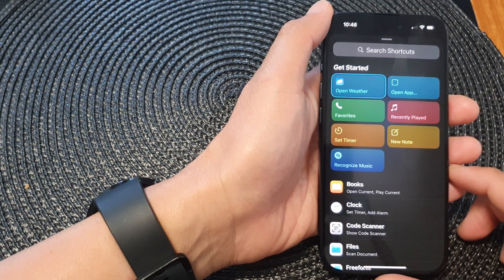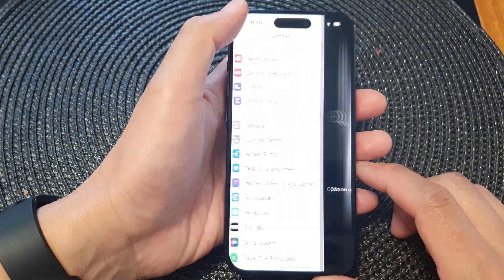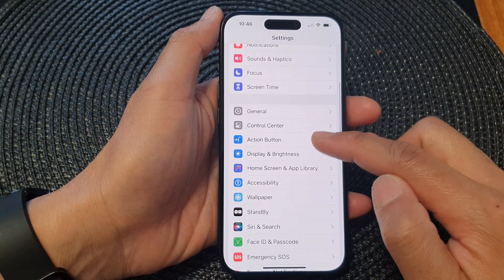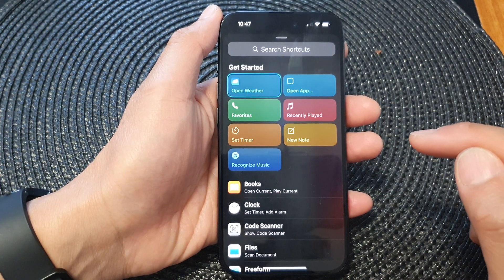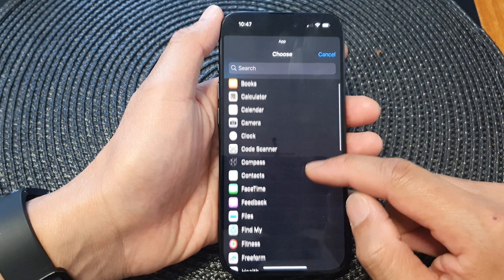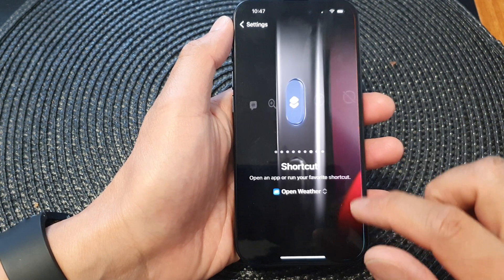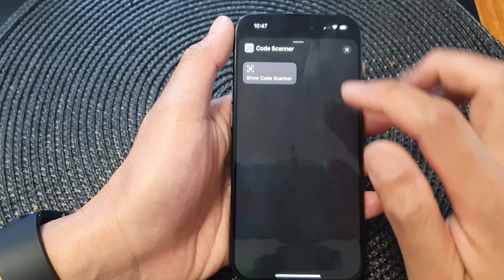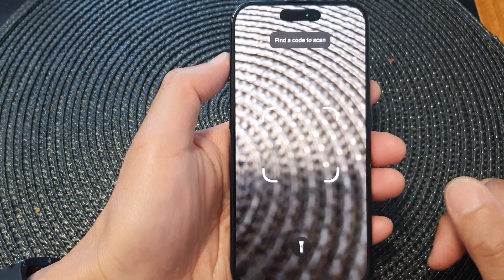iPhone 15/15 Pro Max: How to Set the Action Button to Open Any of Your Favorite Apps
In this video, we'll guide you through the exciting feature on the iPhone 15 series - setting the Action Button to open any of your favorite apps. Whether you have the iPhone 15, iPhone 15 Pro, iPhone 15 Pro Max, or iPhone 15 Plus, this customization option is a game-changer.

Benefits:

1. Efficiency at Your Fingertips: Learn how to streamline your iPhone experience by setting up the Action Button to launch your most-used apps instantly.

2. Tailored Experience: Customize your device to fit your unique needs, making your iPhone 15 work for you, not the other way around.

3. Save Time: Say goodbye to navigating through menus and folders. With this feature, your most important apps are just a tap away.

4. Productivity Boost: Discover how setting the Action Button can supercharge your productivity, whether you're a student, professional, or multitasking guru.

5. Simplify Daily Tasks: We'll show you how this feature can simplify everyday tasks, from communication to entertainment, and everything in between.

Don't miss out on this iPhone 15 series feature that can change the way you use your smartphone! 📱✨